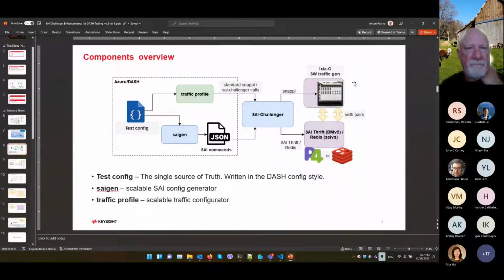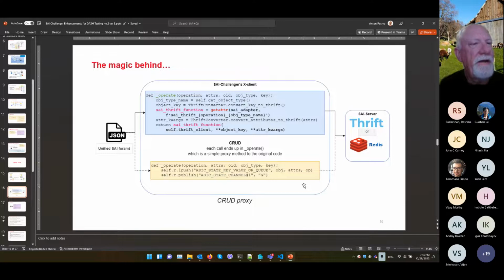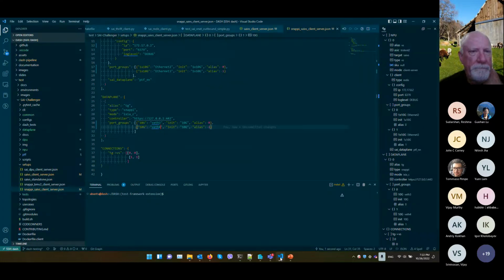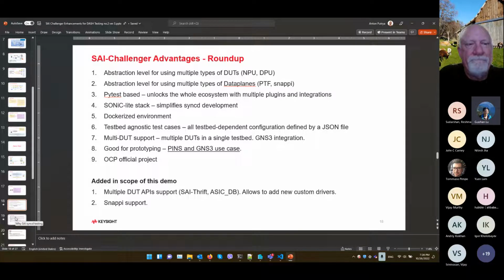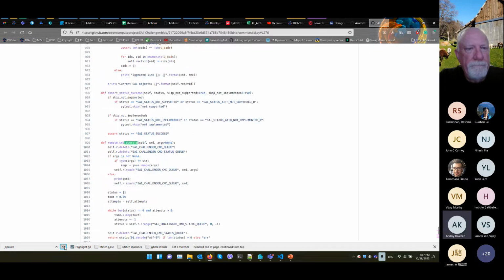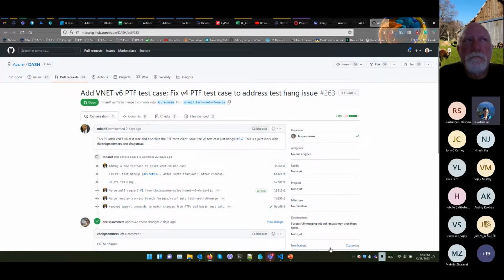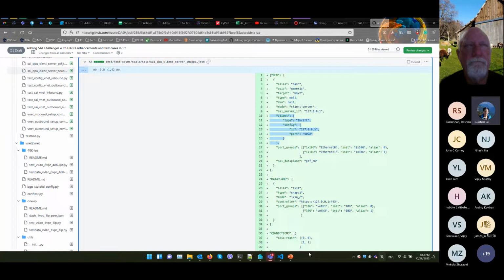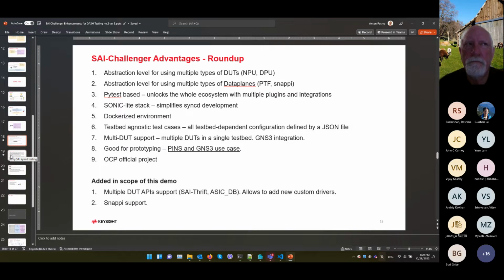SONiC DASH Workgroup Community Meeting Oct 26 2022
Welcome back OCP attendees
SAI Challenger follow-up & presentation
AI to work on virtualized SyncD and ReDis linkage for DASH